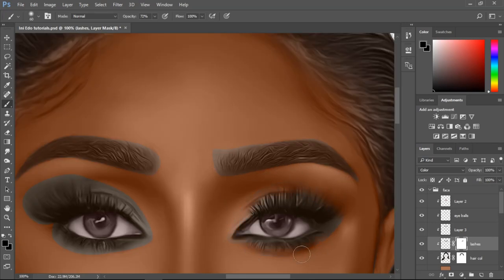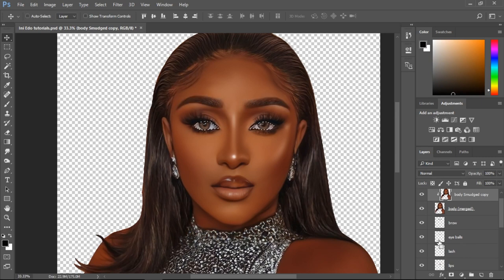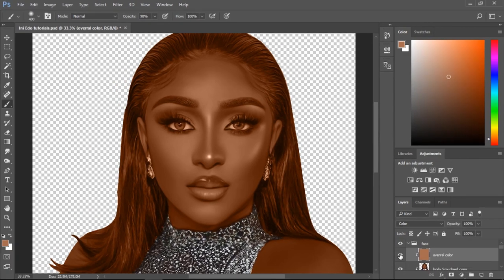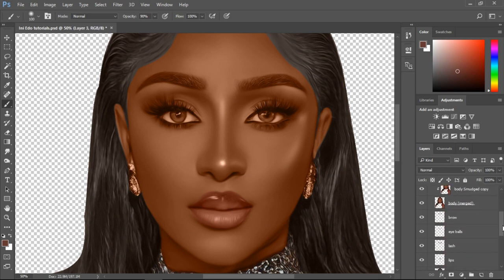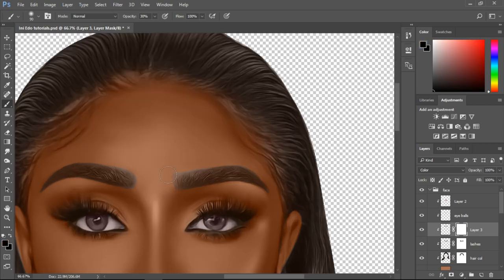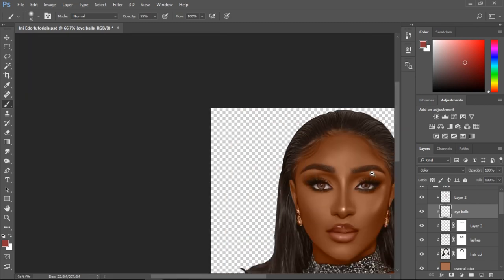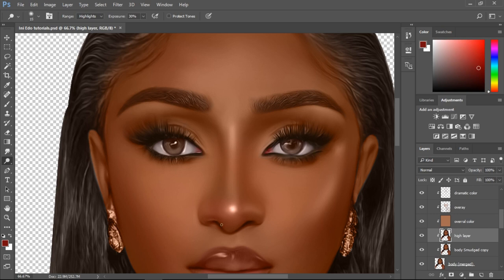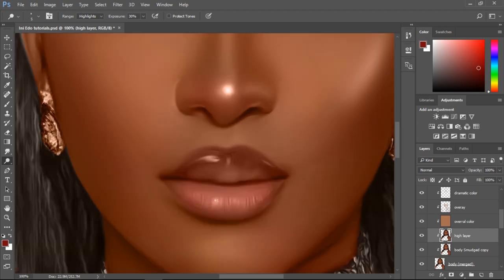BROWN SKIN GIRL cartoon art in photoshop (Too easy)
Adding an ebony effect in photoshop with a technique we have come to know as smudge painting and oil paint

Chapters
Intro 0:00
Adding color layers 1:33
Adding different colors 3:10
Blending 7:13
About my membership 8:14
Ebony overlay 10:54
Dramatic color 12:19
Shadows and highlight 17:26
Adjustments 20:36
Background 21:06

I'd could sign up for my membership, I'm sure you'd love it

Ref